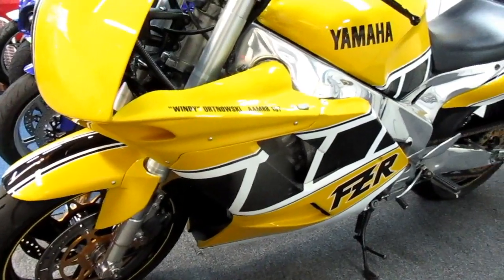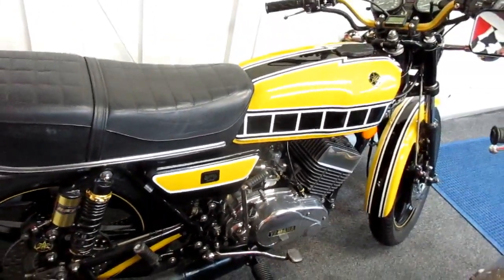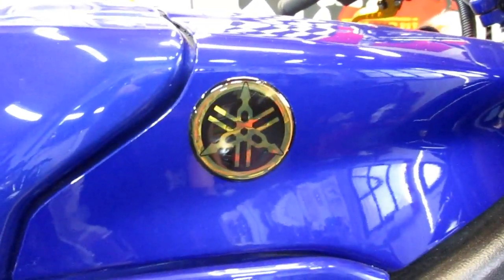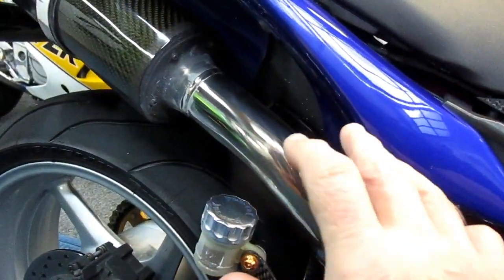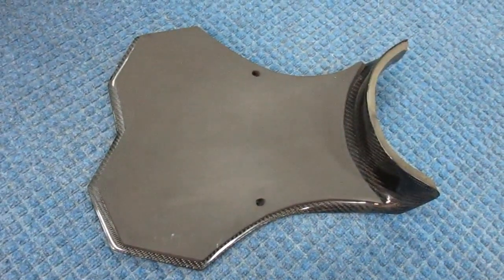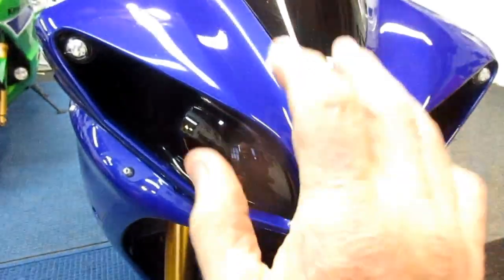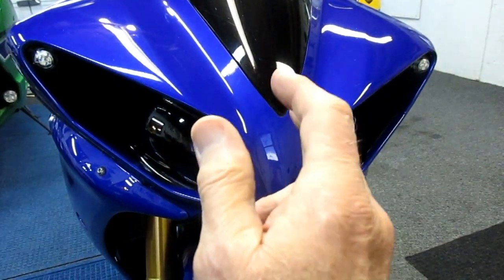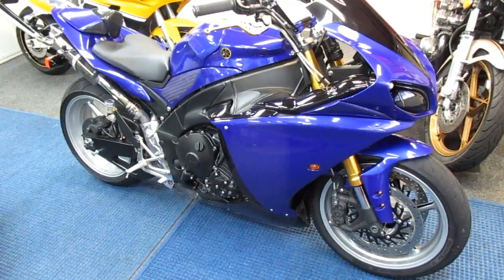R1 EVIL TWINS EXPLAINED AND IDEAS FOR YOUR RESTORATIONS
EVIL TWINS IS MY WAY OF KEEPING MY MOTORCYCLE INTERISTING TO ME OVER THE LAST 50 PLUS YEARS.IT IS LIKE HAVING MULTIPLE BIKES FOR THE COST OF ONE.MAYBE SOME IDEAS YOU CAN USE ON YOUR COLLECTION ?